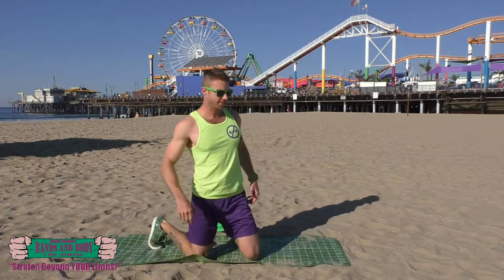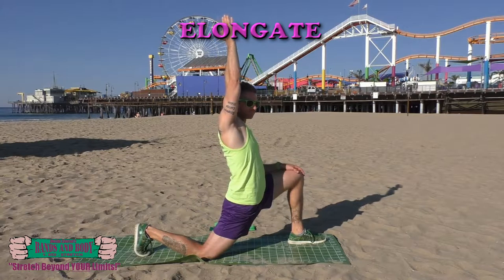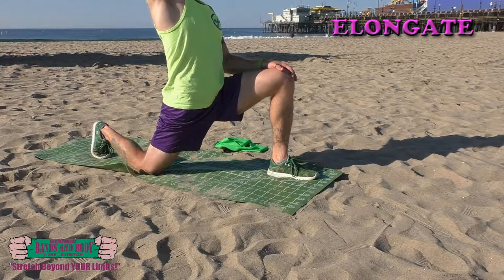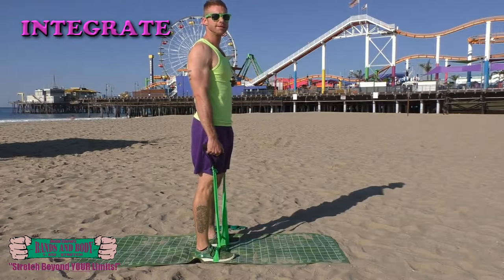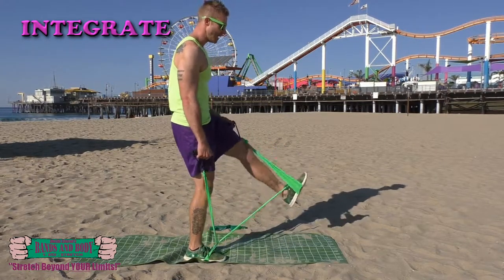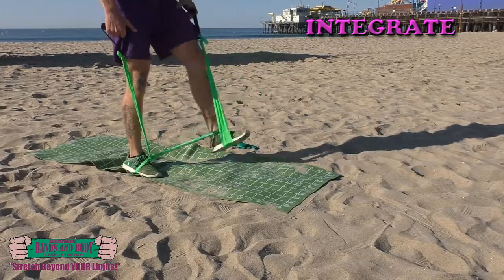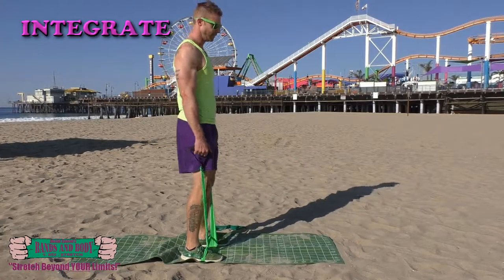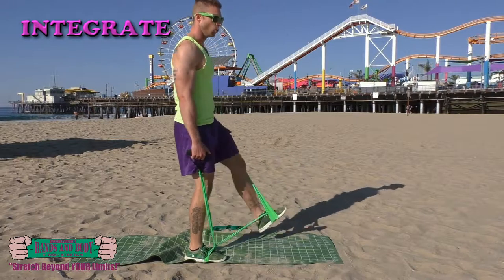- Free Personal Training Fitness Video by Dustin Conrad BandsAndBody.com